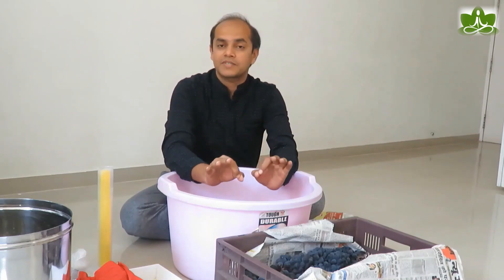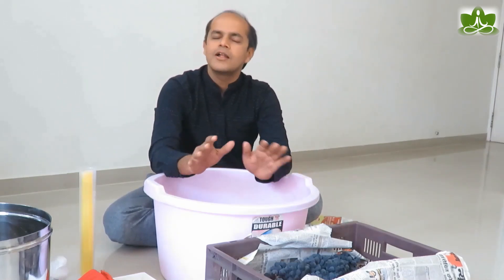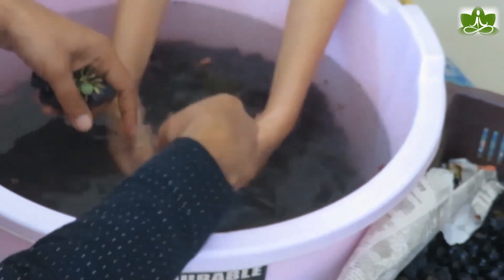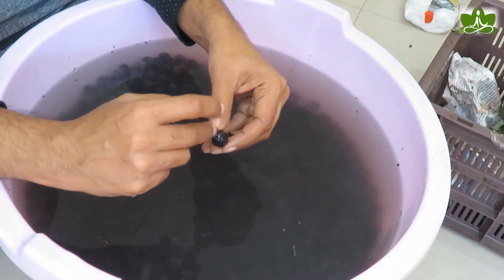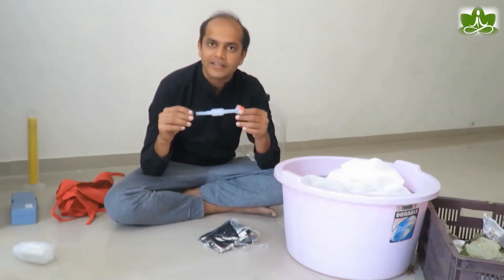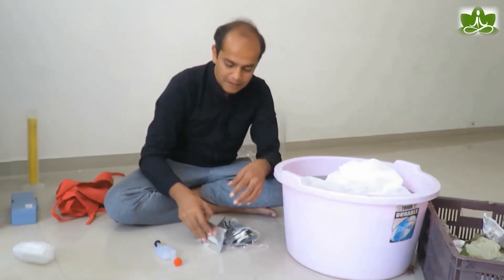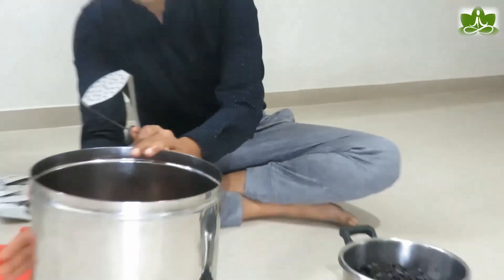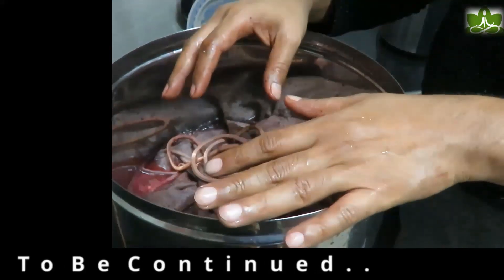RED WINE From Black Grapes - Part 1 | AUTHENTIC WAY OF MAKING WINES हिंदी | 15% ABV | ARISHTAM INDIA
Step by Step simple process to make wine at home using black seeded grapes. 15kg Grapes gives 10 Liters of Wine.

This video covers pulping the juice, killing wild microbes, and the processes of day 1 only.